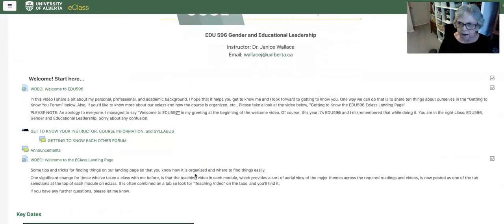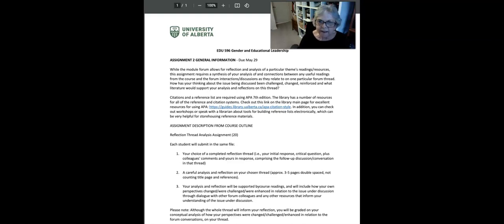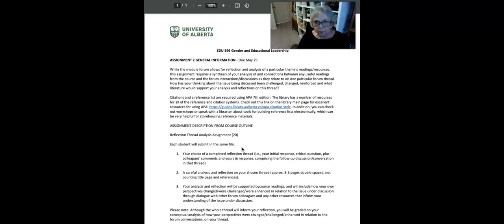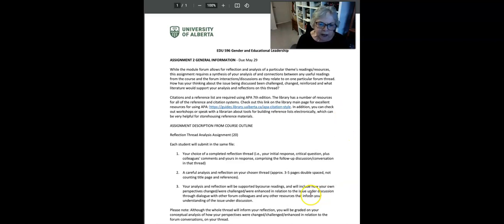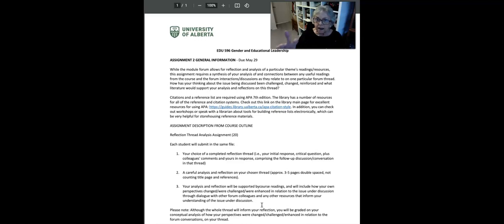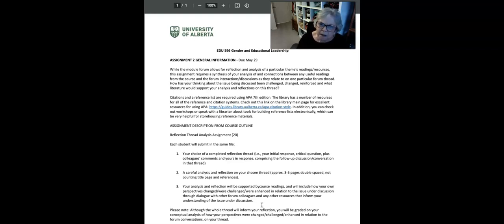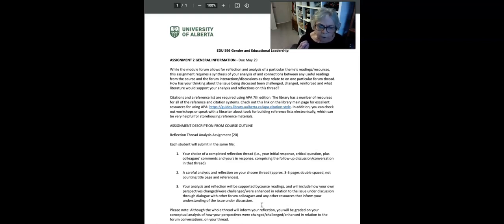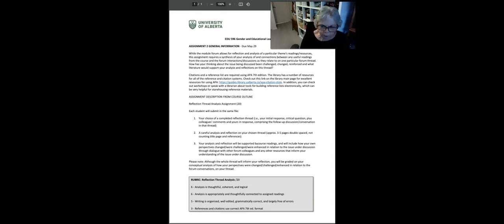Reflection Thread Assignment 22